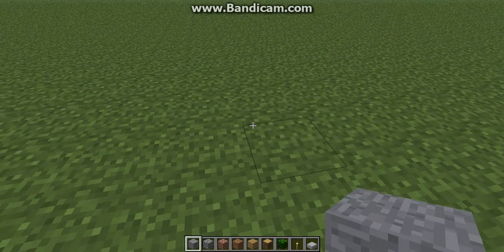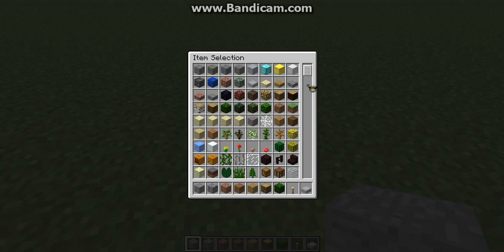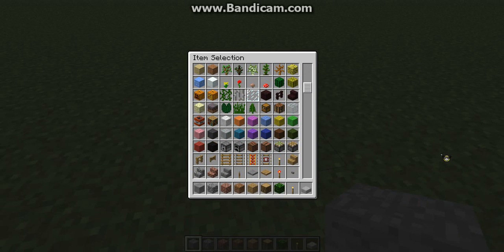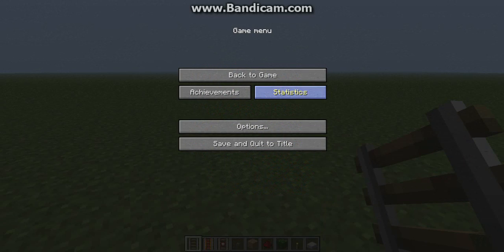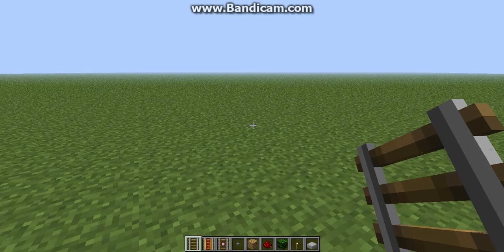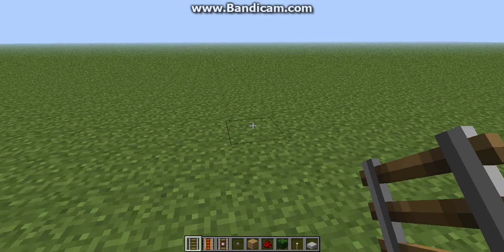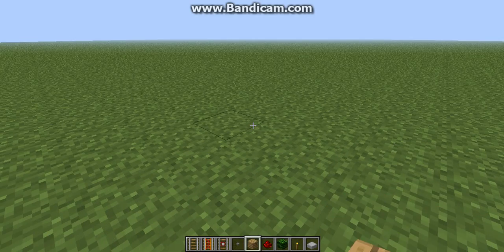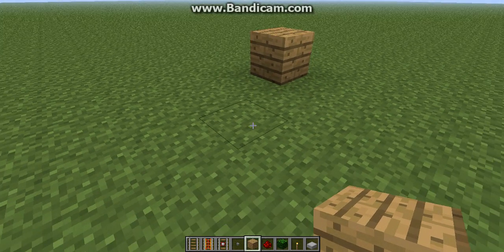minecraft tutorial: rollacoster/minecart basics!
well this is the basics of rollacoster this is my way of starting 1 off.